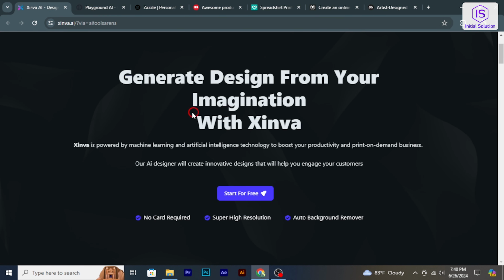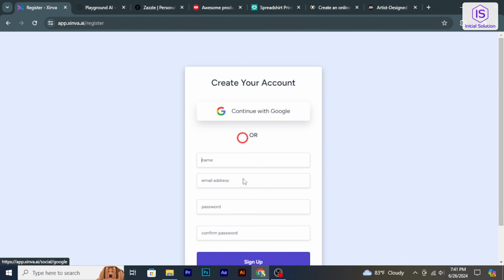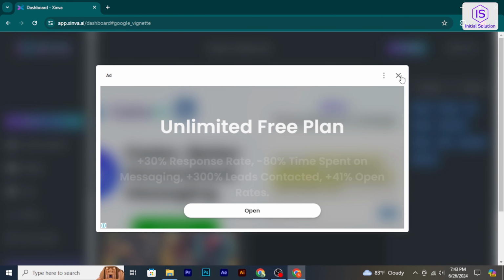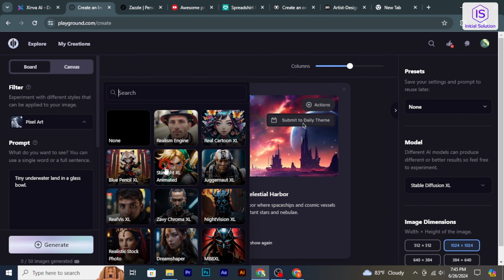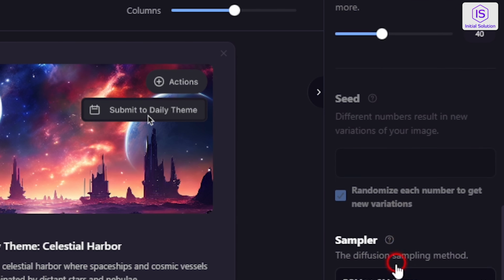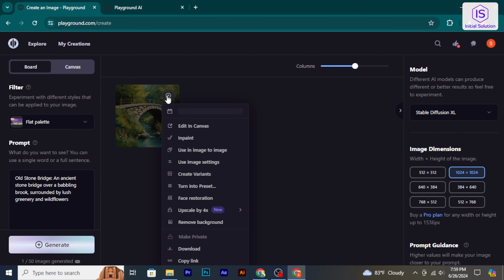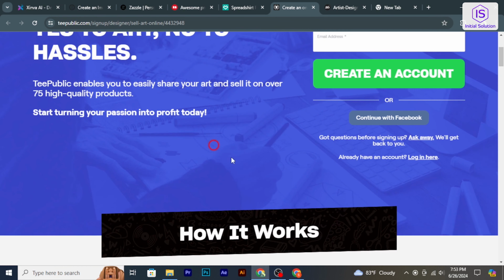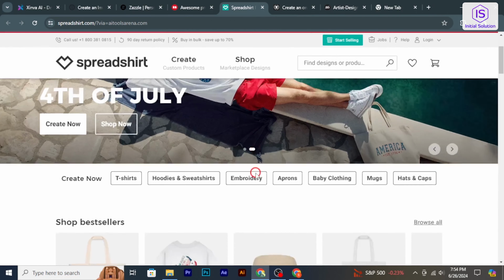💸 How to Make Money Using AI Art Generators 2024 [Expert Tips]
Discover the secrets to making money with AI art generators in 2024! This video provides expert tips on leveraging AI tools to create and sell stunning digital art, perfect for artists, entrepreneurs, and tech enthusiasts. Unlock new income streams with cutting-edge AI technology! 🎨💰

🎨 How to Make Money Using AI Art Generators 2024:

Choose the Right AI Art Generator: Platforms like Artbreeder, DeepArt, and RunwayML offer powerful tools for creating unique digital art.
Create High-Quality Art: Use the AI generator to experiment with different styles and techniques, ensuring your artwork stands out.
Build an Online Portfolio: Showcase your AI-generated art on platforms like Behance, DeviantArt, or your own website to attract potential buyers.
Sell Your Art on Marketplaces: Use sites like Etsy, Redbubble, and Society6 to sell prints, merchandise, and digital downloads of your AI-generated art.
Offer Custom Art Services: Advertise your ability to create personalized AI art for clients, leveraging social media and freelancing platforms like Upwork and Fiverr.
Monetize Through NFTs: Mint your AI art as non-fungible tokens (NFTs) on platforms like OpenSea, Rarible, and Foundation to tap into the growing crypto art market.
Collaborate and Network: Partner with other artists, brands, or influencers to expand your reach and increase your sales opportunities.
Stay Updated on Trends: Keep an eye on the latest AI art trends and tools to continuously refine your skills and offerings.
👤 Using Artbreeder:

Sign Up: Create a free account on Artbreeder.
Explore and Experiment: Use the platform to mix and match different art styles and elements.
Download and Edit: Save your favorite creations and make any necessary edits using software like Photoshop.
Market and Sell: Upload your finished art to online marketplaces and promote it through your social media channels.
👤 Using DeepArt:

Create an Account: Sign up on DeepArt’s website.
Upload Your Images: Choose photos or artwork to transform using DeepArt’s AI.
Customize and Download: Adjust settings to achieve your desired effect, then download the final product.
Sell Your Work: List your AI-enhanced art on print-on-demand sites or offer digital downloads.
👤 Using RunwayML:

Access RunwayML: Sign up and explore the various AI tools available.
Generate Art: Use RunwayML’s models to create unique digital art pieces.
Refine and Edit: Enhance your creations using additional software tools.
Monetize: Sell your art as prints, digital files, or NFTs.
🌟 Benefits of Using AI Art Generators:

Innovation: Create unique, cutting-edge art with AI assistance.
Efficiency: Save time and effort by leveraging AI tools for complex designs.
Versatility: Apply AI-generated art to various products and markets.
Profitability: Tap into new and emerging markets like NFTs for additional revenue streams.